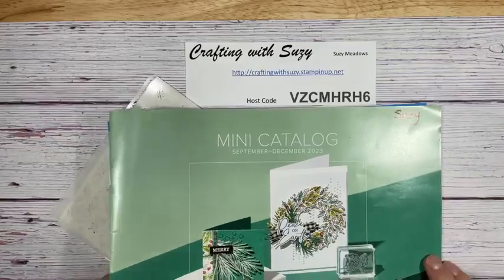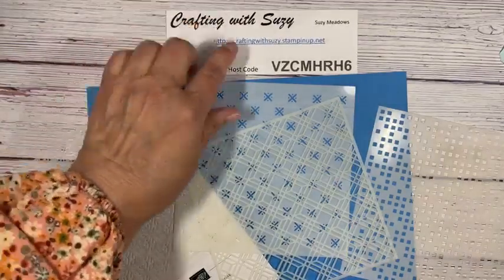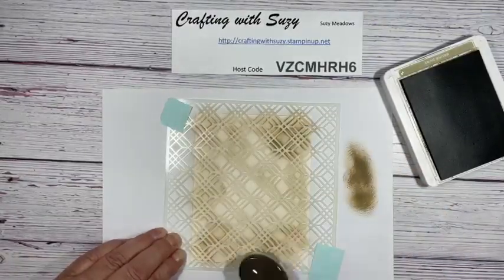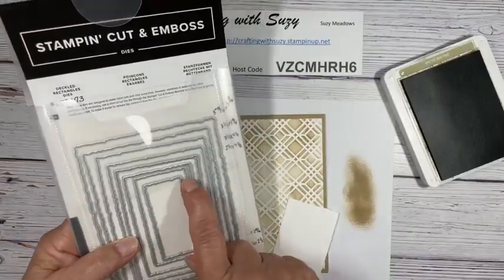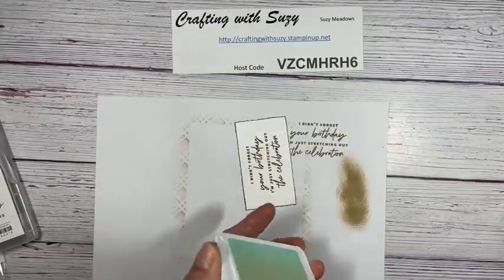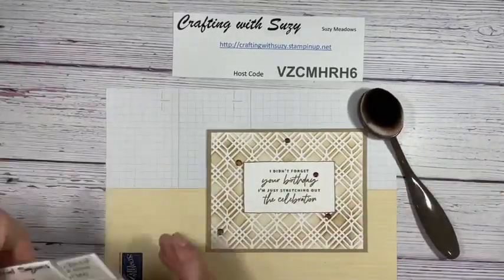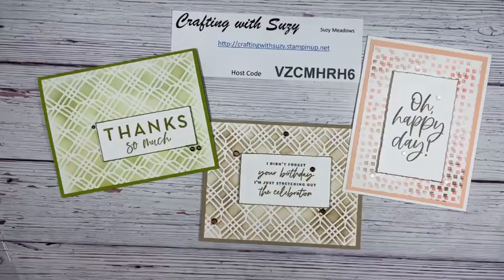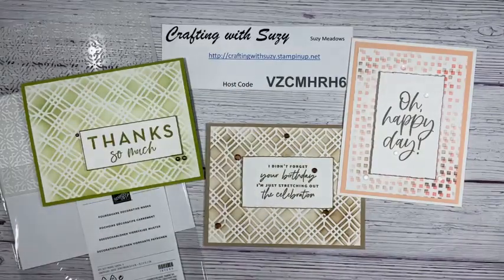Easy, So Easy Handmade Cards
So many possibilities by crafting with the Foursquare Decorative Masks by Stampin' Up!  In the video I applied ink with a blending brush to create a geometric background.  The birthday sentiment is from the Something Fancy stamp set onto the Deckled Rectangle Diecut.  The bling (Neutrals Adhesive-Backed Sequins bring the card all together!